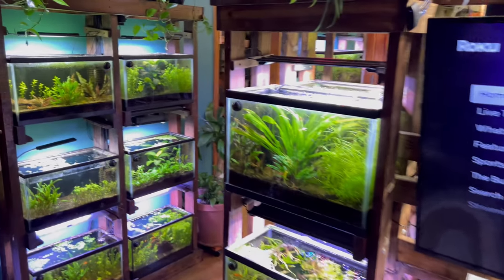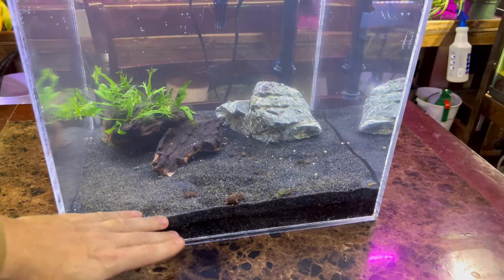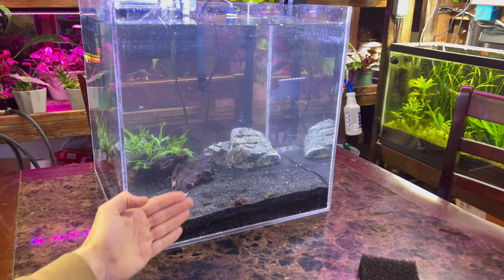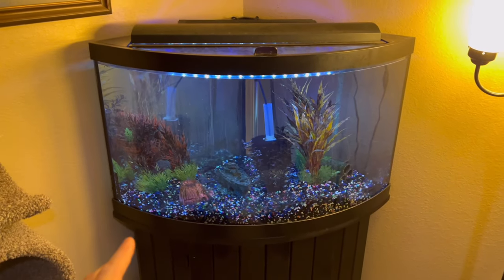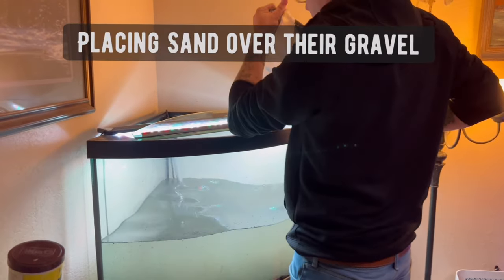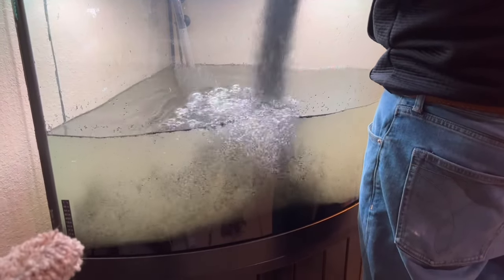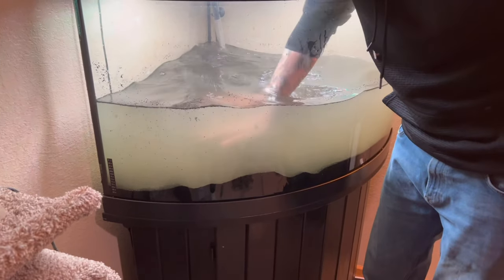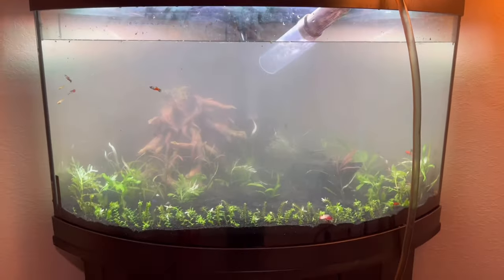Hack: Switching Aquarium Gravel to Sand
You can switch your aquarium gravel to say, and I manually removing all of the gravel with a cup or container. If you plan to remove the gravel while the fish are still in the aquarium, you’re gonna have to try to move very slowly and gently. When you remove the gravel, it is going to stir up the fish aquarium a lot of debris that has been housed in the gravel you can also switch out the aquarium gravel by removing all of the fish and draining all of the water and then removing the gravel.

A fun little hack that I like to do while switching your aquarium gravel to sand is to just put the sand on top of the ground. This way you don’t have to actually remove the gravel at all but instead just put the sand right on top. You can start by moving the aquarium gravel to where the front layer is very thin near the front glass pane. This makes it so it will be hard to see the gravel when you put the sand on top of it in front of the aquarium.

It is possible to change your aquarium gravel to sand, it’s going to take some work. The real trick is to be patient and move very slowly so that you don’t disturb the water severely. You have to remember the gravel in your fish tank is holding a lot of bacteria and debris. There’s also a lot of good bacteria in that gravel as well. That’s benefiting your fish aquarium.